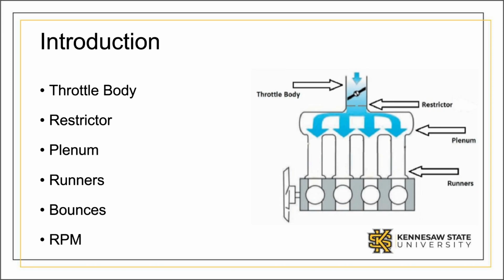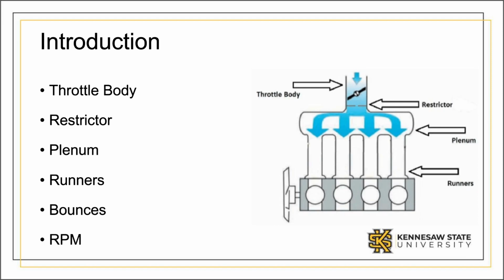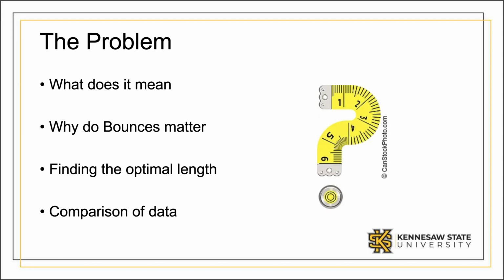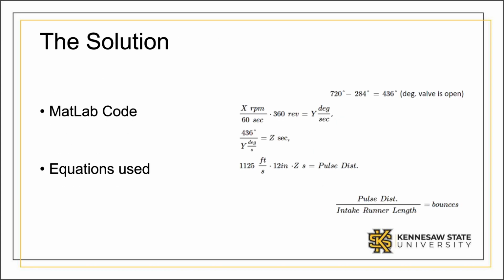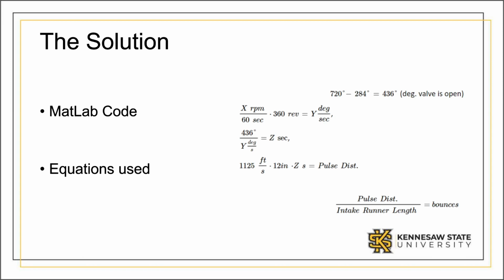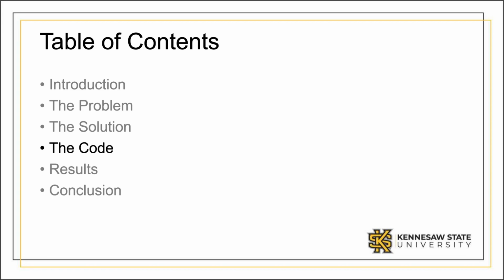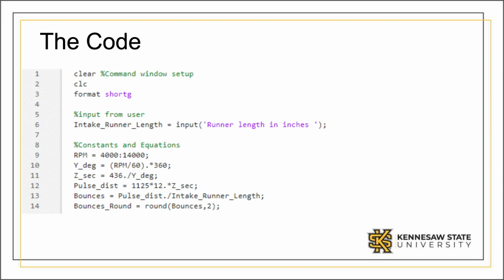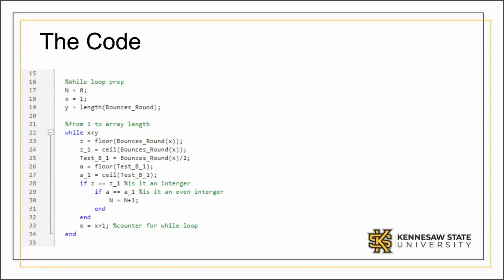Haley Patrick ME1311 Powerpoint Recording